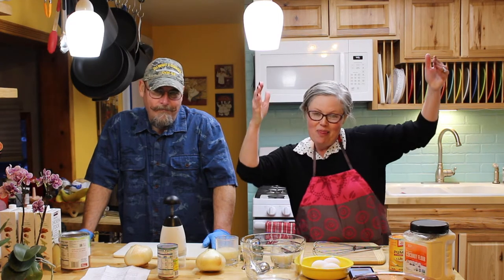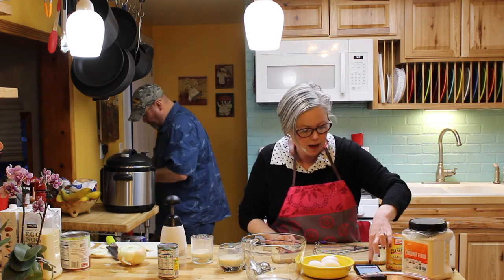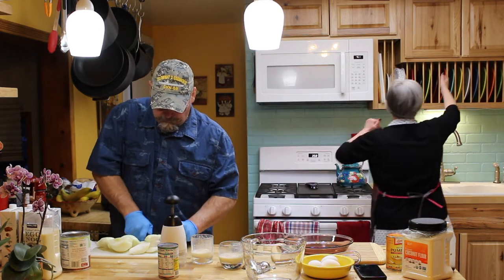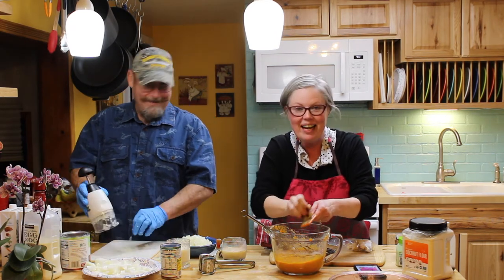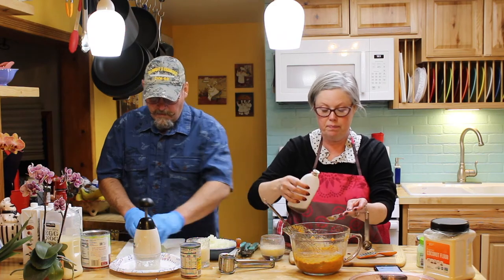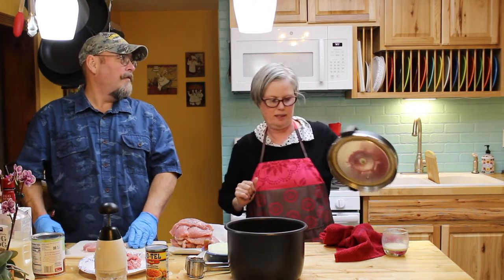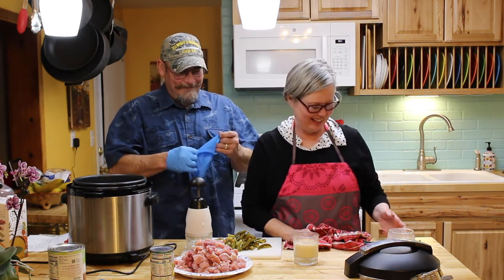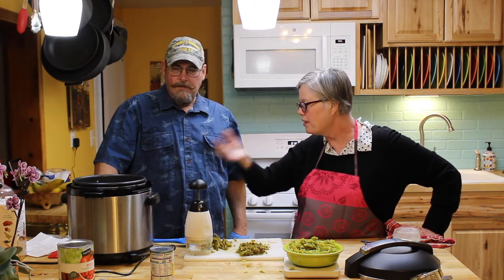#40 Drunk Thanksgiving cooking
Ron and Tracey make KETO Crustless Pumpkin Pie and Green Chili while drinking eggnog.  Laughing and listening to Dominic the Italian Donkey Christmas song while cooking Keto pumpkin pie and spicy green chili.